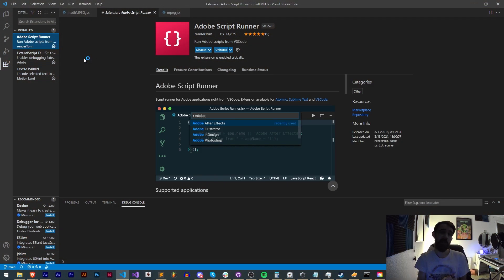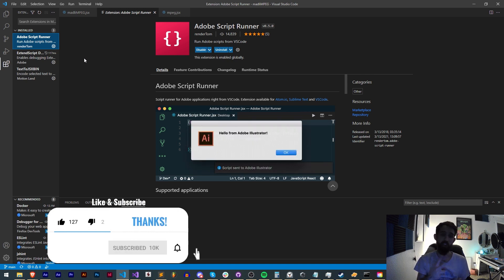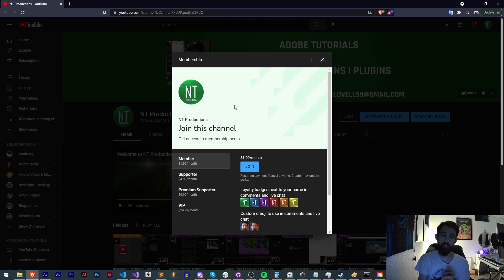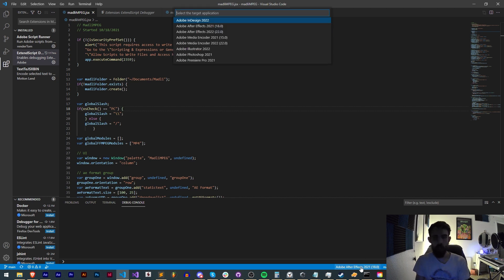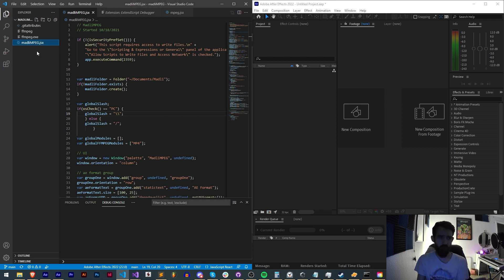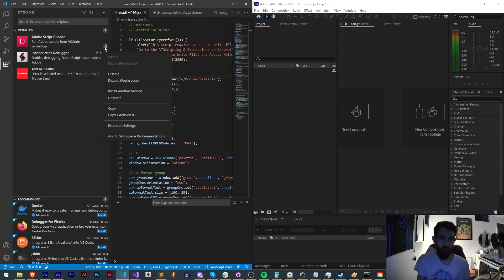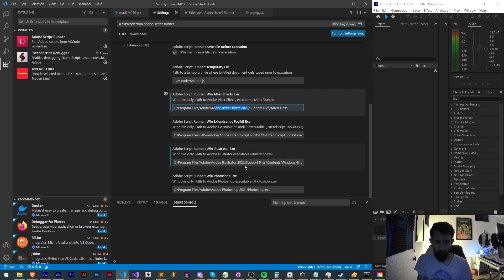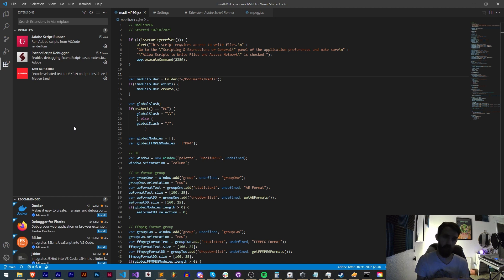Update Adobe Programs in VSCode Extensions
How to make sure your newly installed Adobe applications can run in VSCode, no matter which extension you use!

BTC- 3H5VB5RTUs6cNYuuauWd1pzcrUDiE66qsq
ETH- 0x63c70f3d0aB34F2de6afA872f2E1E39B73cBE794